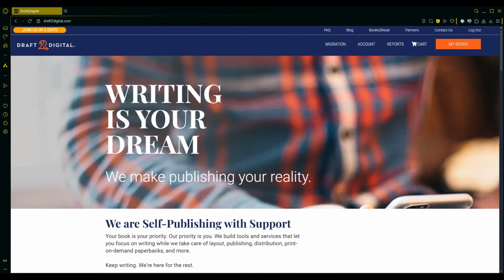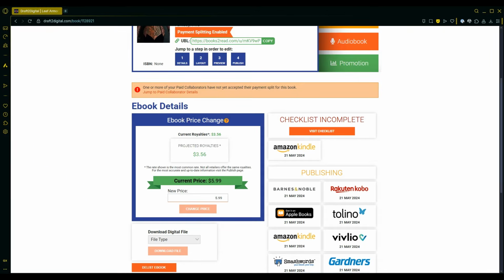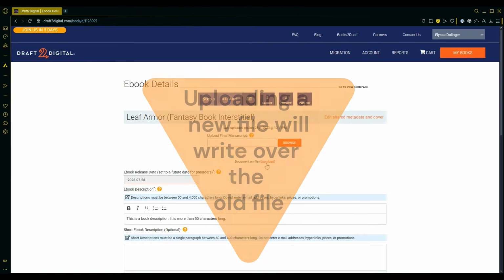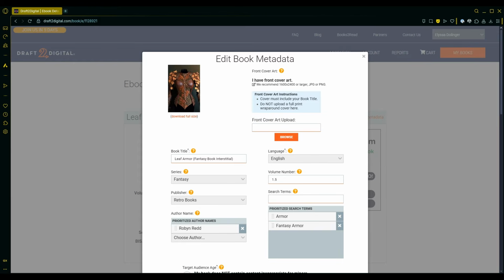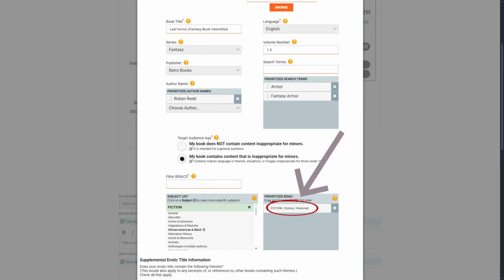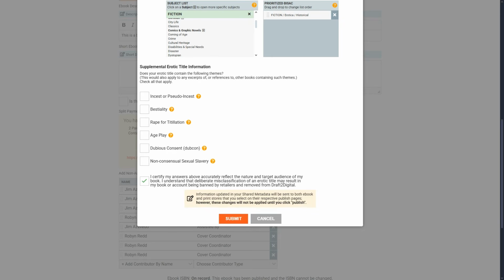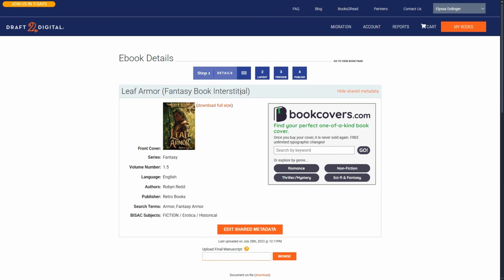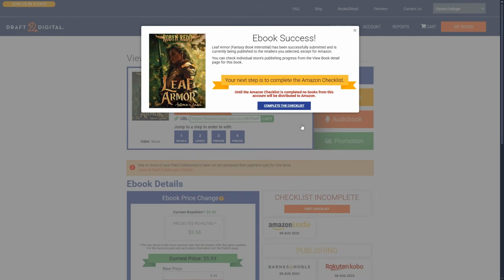Update Your Cover and Manuscript on D2D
How do you change your cover on Draft2Digital? How do you upload a new book interior? These questions and more are answered in this D2D Answers.

Looking for your path to self-publishing success? Draft2Digital is the leading ebook publisher and distributor worldwide. We’ll convert your manuscript, distribute it online, and support you the whole way—and we won’t charge you a dime.

We take a small percentage of the royalties for each sale you make through us, so we only make money when you make money. That's the best kind of business plan.

• Learn the ins, the outs, and the all-arounds of indie publishing from the industry experts on the D2D Blog

Make sure you bookmark for links to live events, and to catch back episodes of the Self Publishing Insiders Podcast.